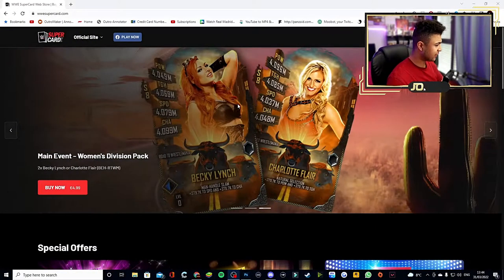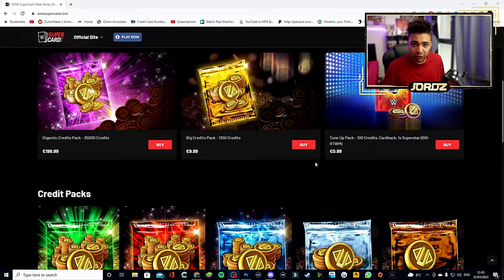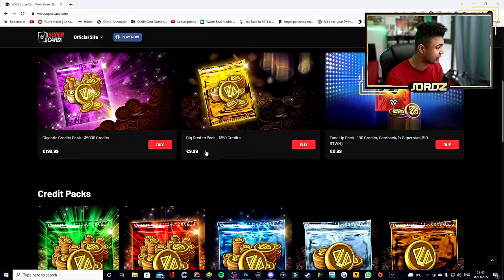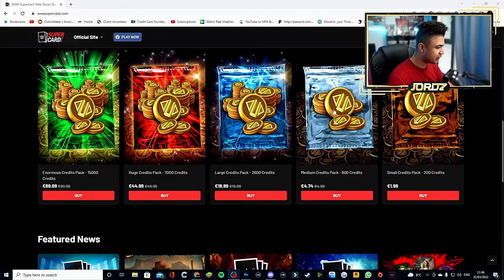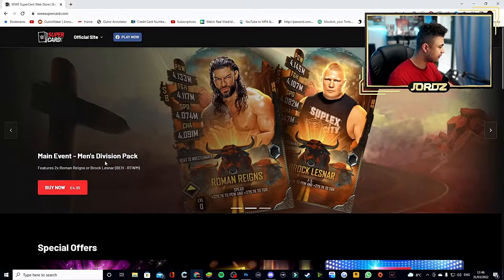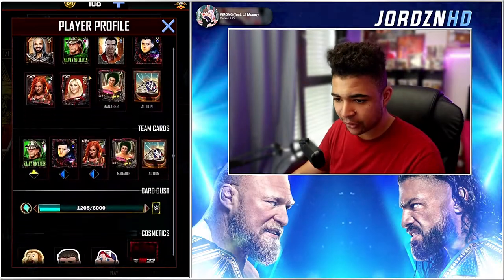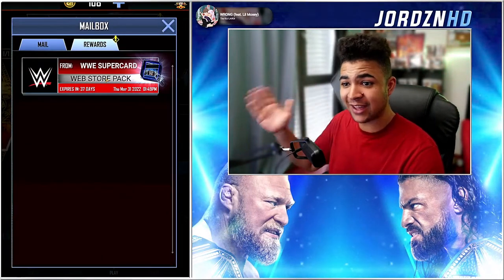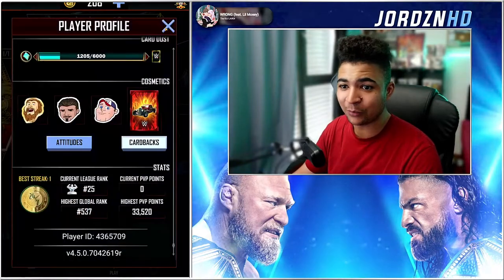WWE SUPERCARD| HOW TO GET CHEAP CREDITS FOR WWE SUPERCARD!!